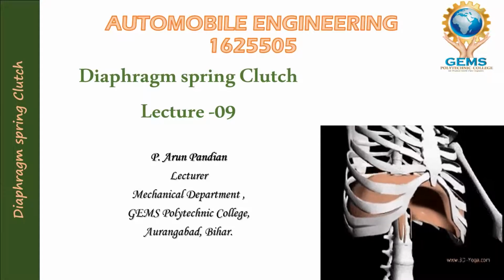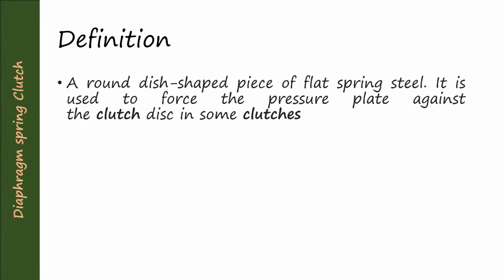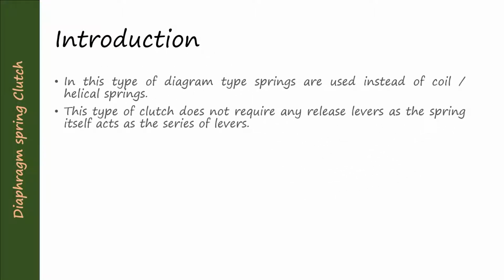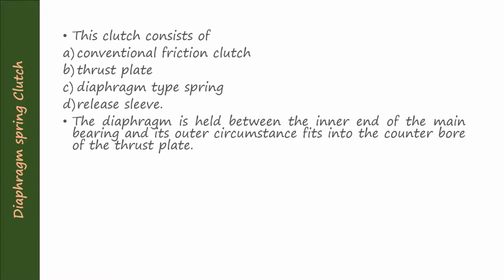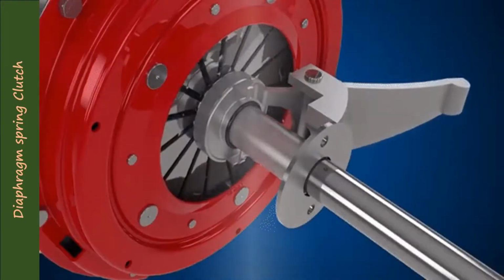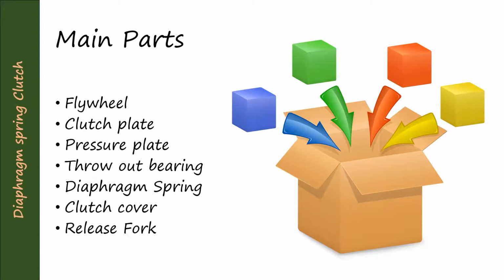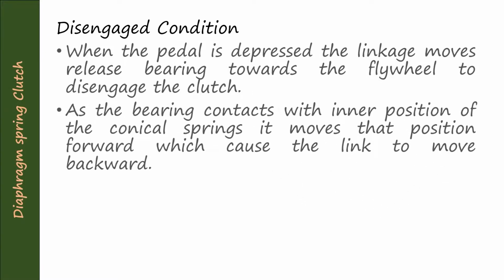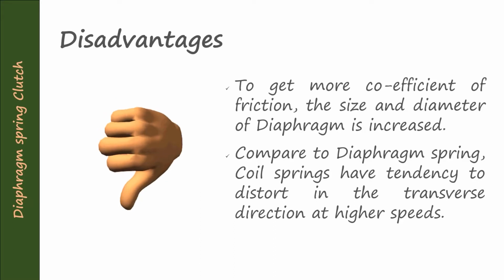L9- Diaphragm spring clutch